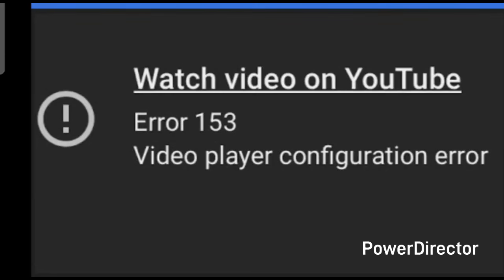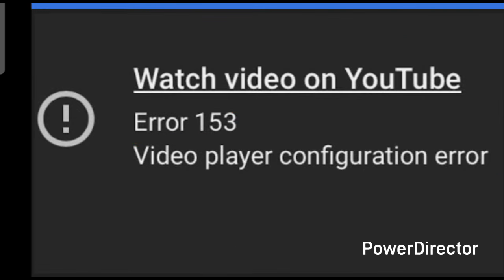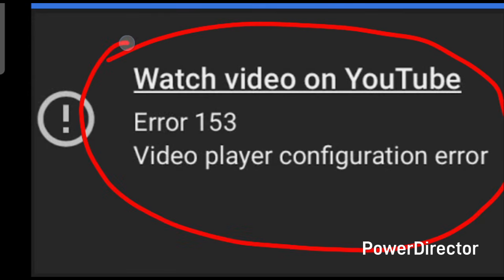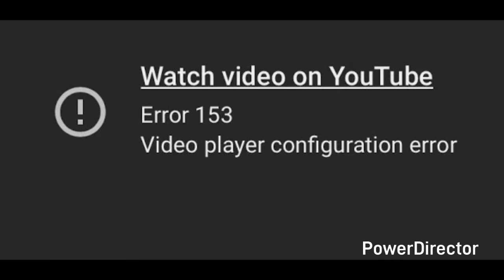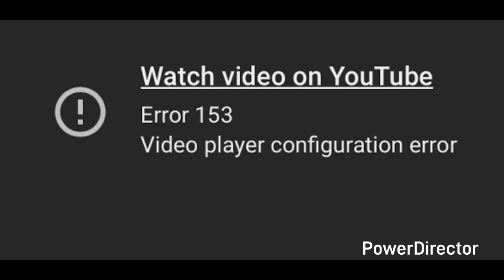How to fix error 153 video player configuration error problem | watch video on YouTube problem